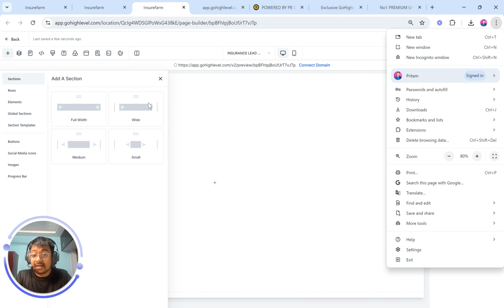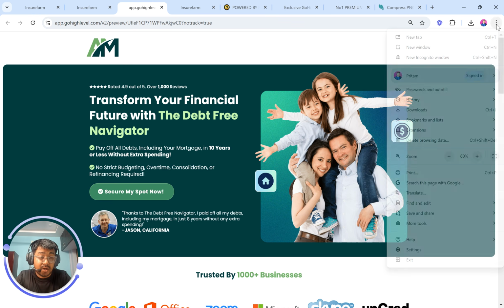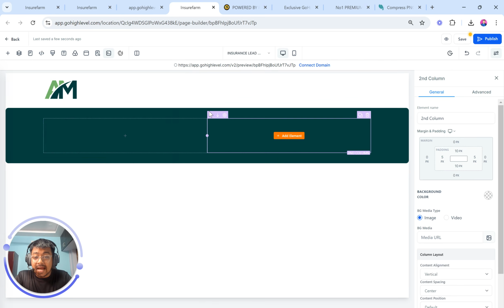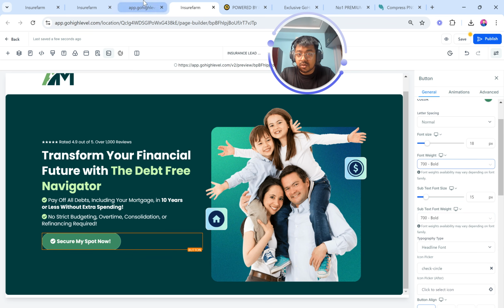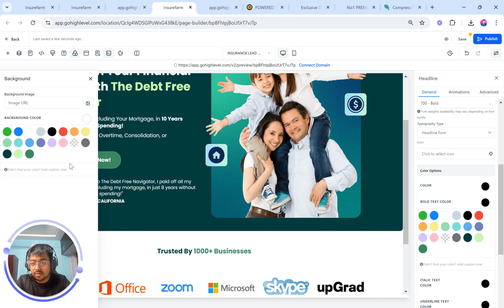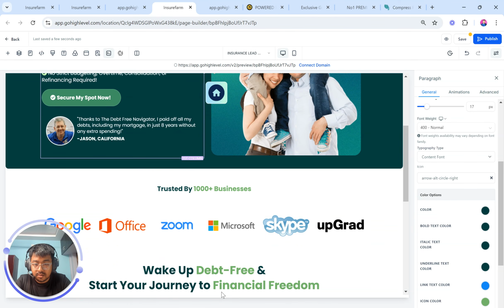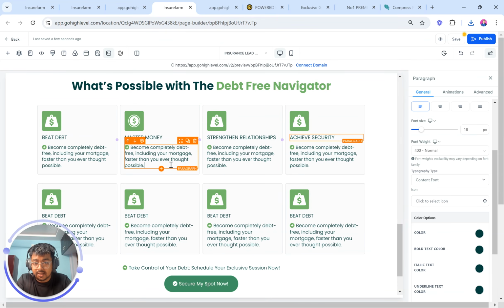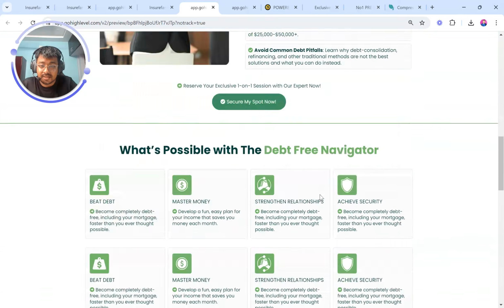Gohighlevel Landing Page Design Tutorial For Beginners | Complete Step By Step Course With Concepts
6–8 Figure Systems (Limited Monthly Spots)